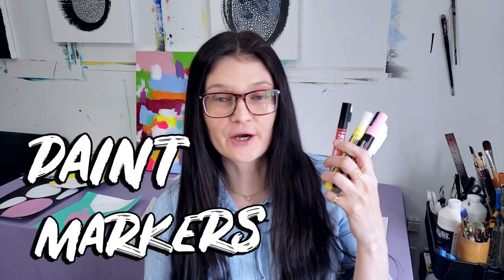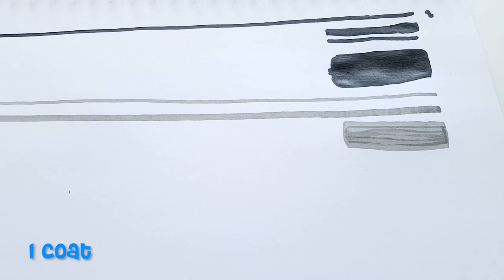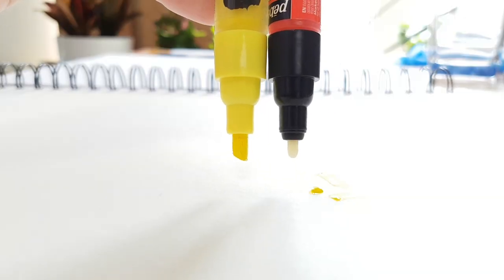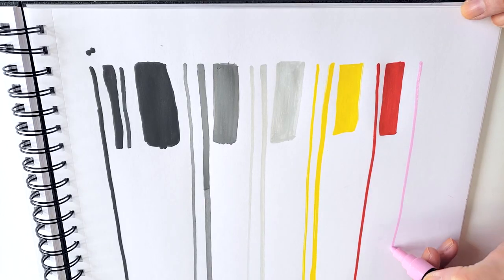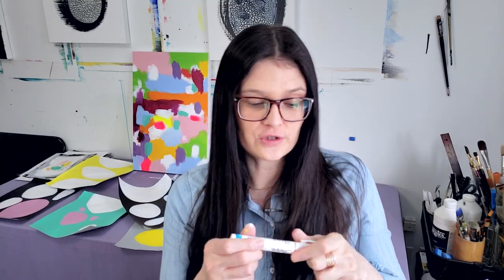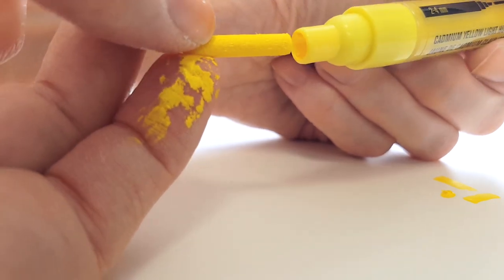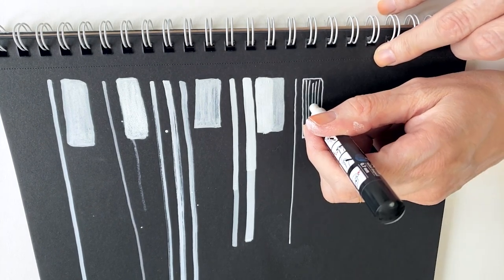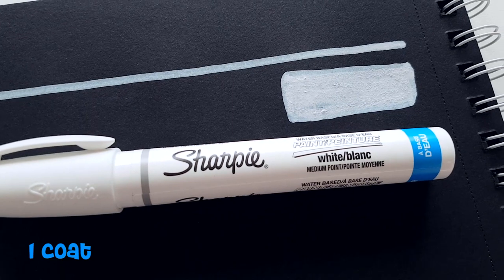BEST PAINT MARKERS 🎨 Posca Pens vs Sharpie vs Liquitex vs Pebeo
Here is my review and tips on the BEST PAINT MARKERS to use. Posca Pens vs Sharpie vs Liquitex vs Pebeo comparisson and the best white paint marker I could find.